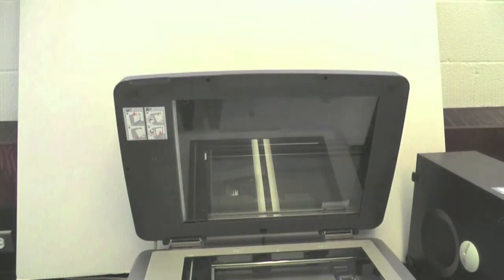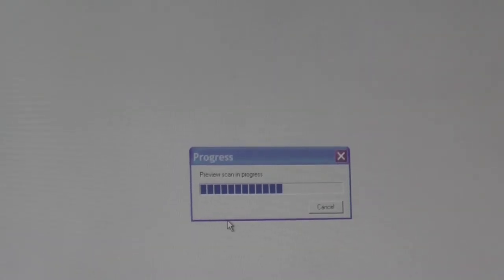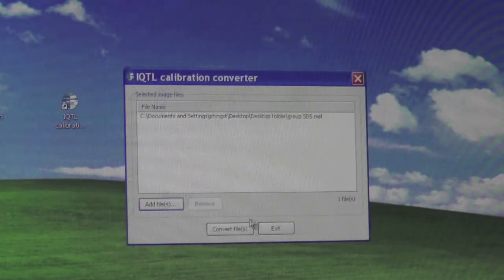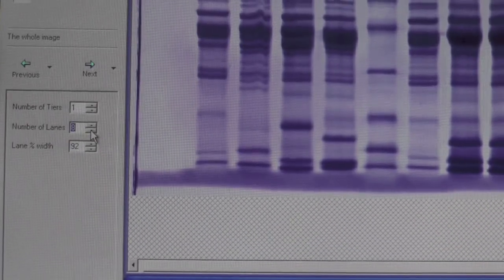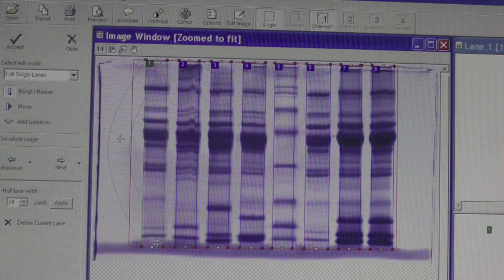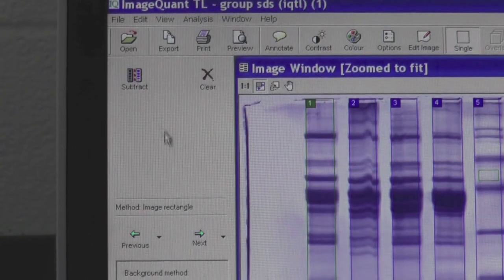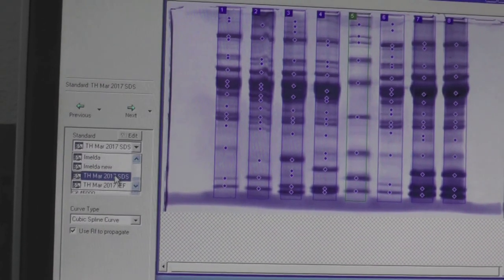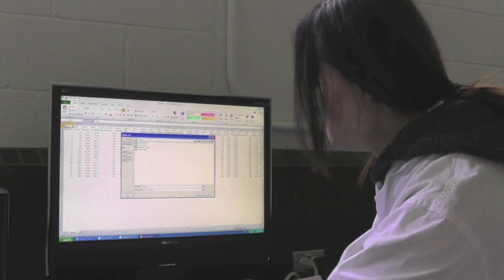Densitometer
Time points:
1:02 dlakd